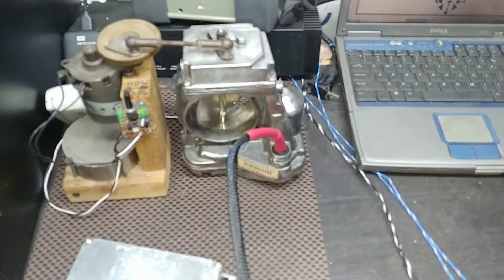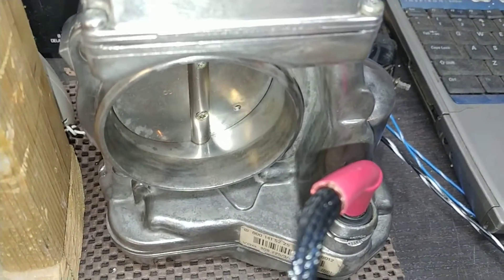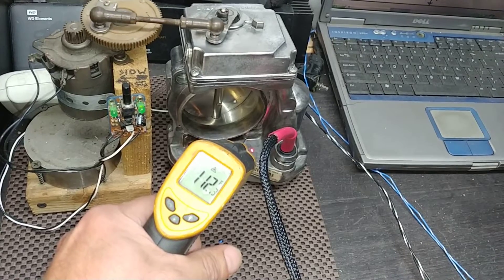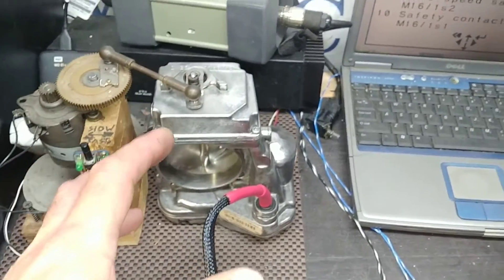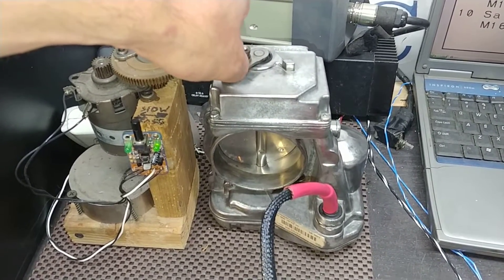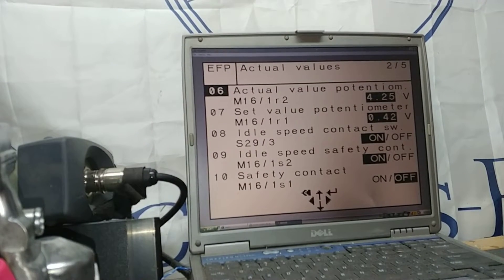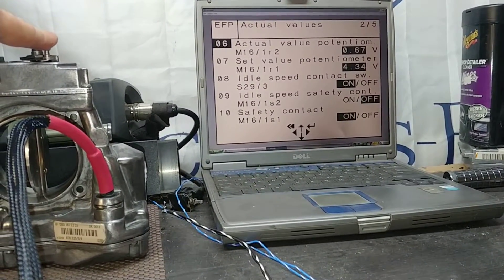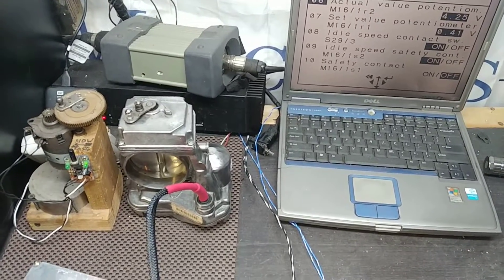Mercedes SL500 R129 throttle body bench test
For Hamilton in SC